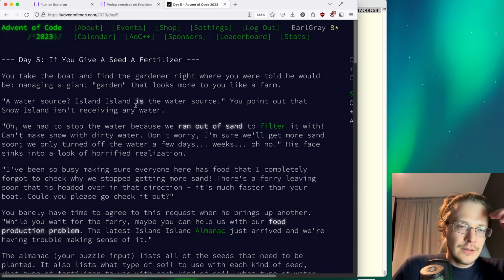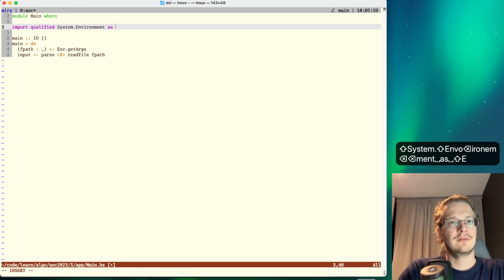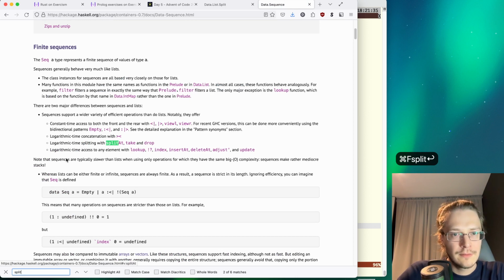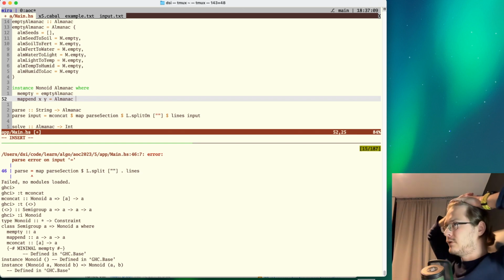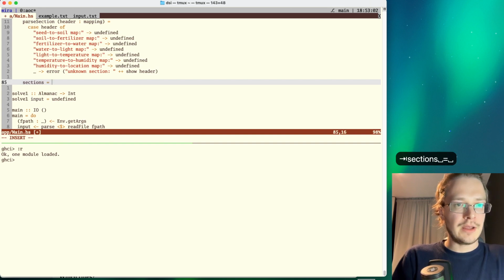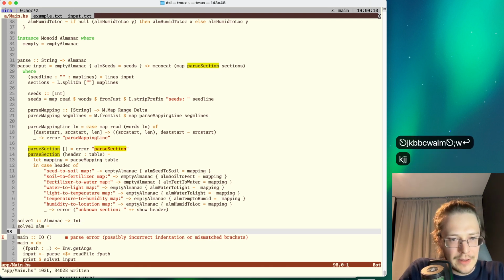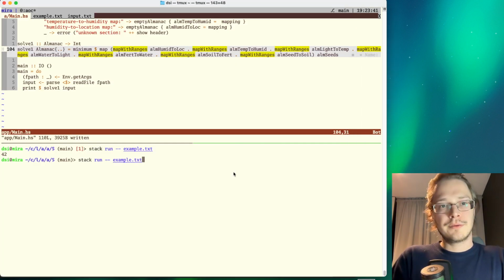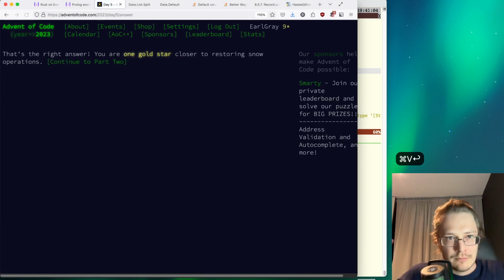AoC 2023, Day 5: Lots of Fertilizers, part 1 (Haskell)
00:00 - reading the task
07:50 - thinking
14:00 - cabal bureaucracy
14:50 - parsing: reading data
19:55 - parsing: trying to squeeze almanacs into a type
27:00 - parsing: `split`-ting the data
34:25 - yak shaving: trying and failing to use Data.Default
39:11 - just creating an `emptyAlmanac`
40:14 - yak shaving: trying and failing to Enum-type indexes
44:05 - parsing: actually splitting the data
44:38 - parsing: `Monoid`, `Monoid` everywhere
48:00 - yak shaving: Alternative and MonadPlus
50:52 - mappend for Almanac
55:38 - you wanted a Monoid, now you have a Semigroup too
57:35 - parsing: parseSection
1:04:22 - parsing: parseMapping
1:14:45 - parsing: seeds
1:17:48 - parsing: it works
1:18:30 - solve1: mapWithRanges
1:30:08 - location from seed
1:32:46 - debugging mapWithRanges
1:48:00 - fixing lookupLE
1:49:05 - it works